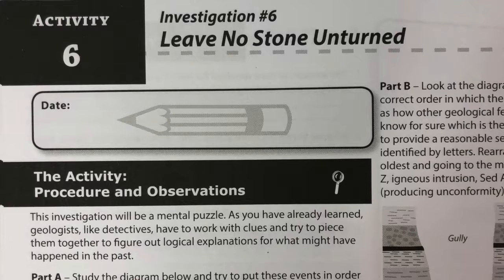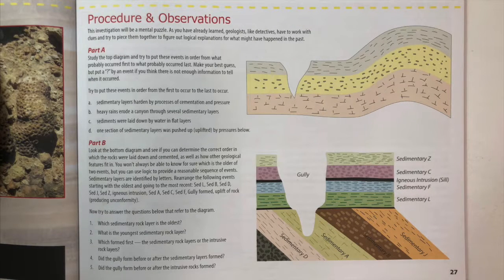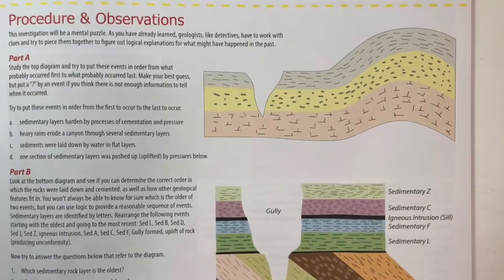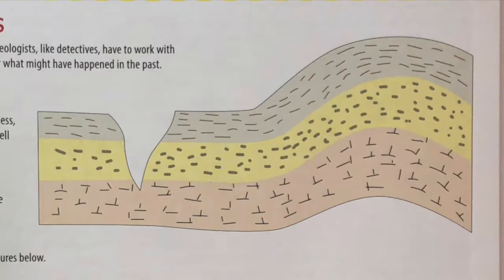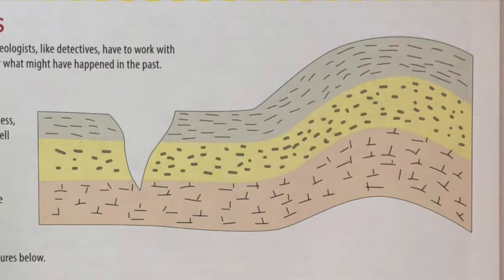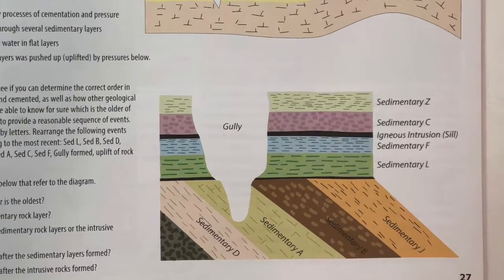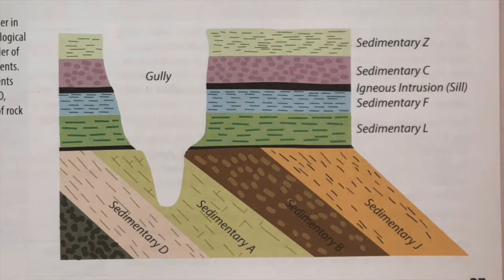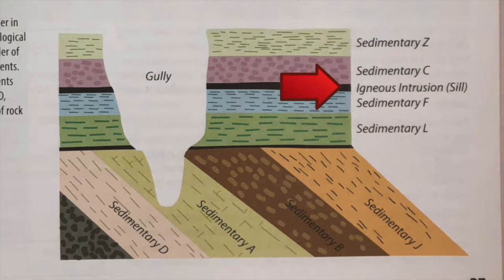Water and Weather: Leave No Stone Unturned - Lesson 6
Water and Weather: From the Flood to Forecasts is a full color book published by Master Books and written by career science educators Tom DeRosa and Dr. Carolyn Reeves. The lessons are designed to help students discover how the catastrophic waters from Noah’s Flood shaped the world’s geologic features, as well as to understand today’s weather events and patterns. Each lesson begins with an investigative activity that helps to clarify the scientific explanations given.  Students will learn about such topics as the creation of fossils, evaporation and the water cycle, ocean zones and currents, God’s system of purifying water, weather instruments, weather forecasting, and the Ice Age. A lesson on natural watersheds and drainage systems makes a connection to the historical expedition of Lewis and Clark. The videos demonstrate each activity as a way to help parents and instructors plan and prepare for the investigative part of each lesson.

Video credits: videography by Georgia Kergosien; script writing by Carolyn Reeves; executive coordinator, Creation Studies Institute. Weather maps and photographs of deep ocean life forms are obtained courtesy of National Oceanic and Atmospheric Administration (NOAA). The text, teacher guide, and student journal for Water and Weather: From the Flood to Forecasts can be obtained from www.